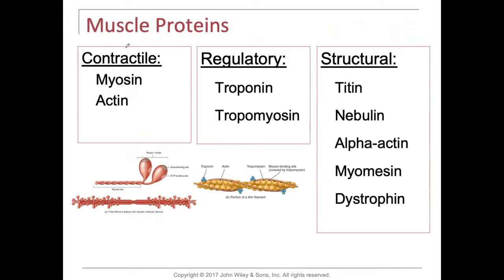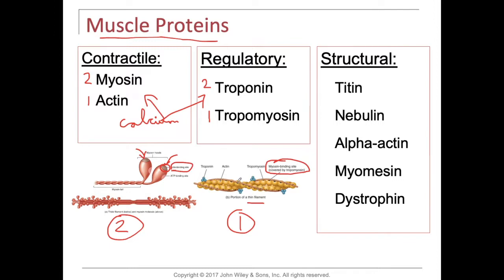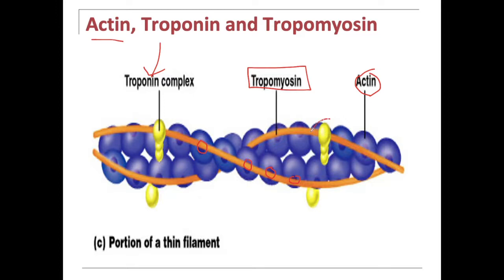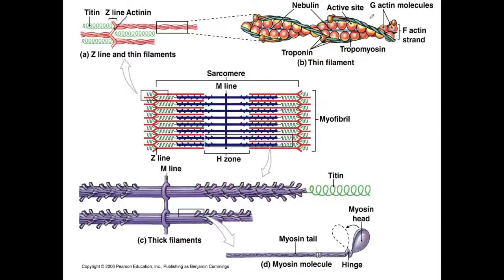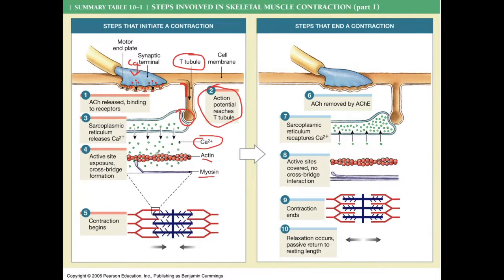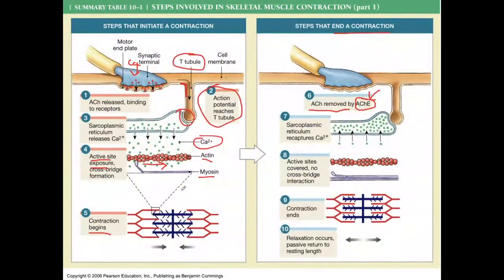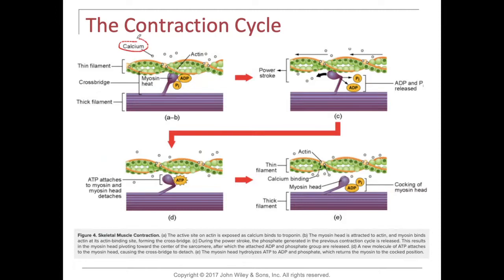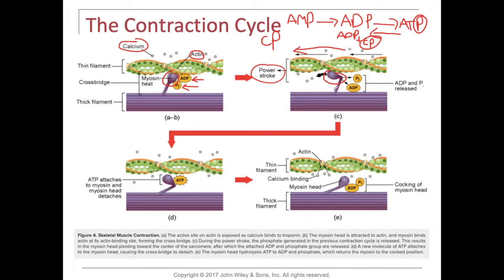Muscles- Sarcomere, types of proteins, sliding filament